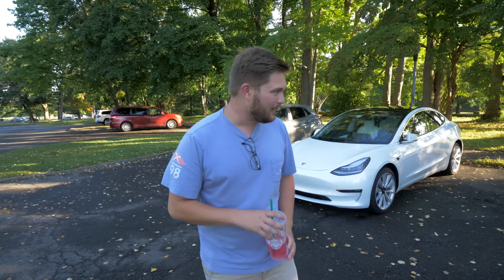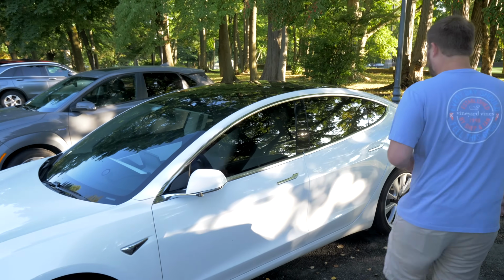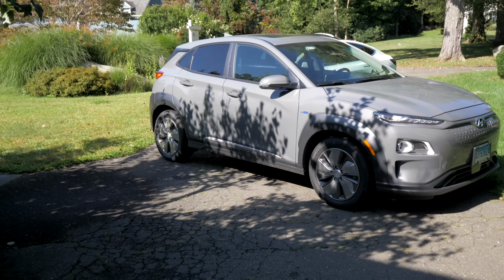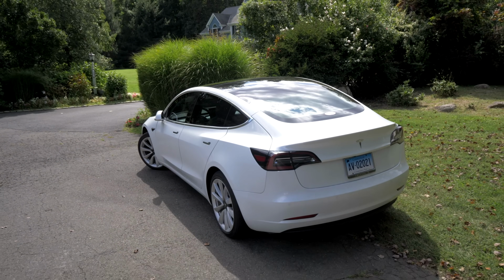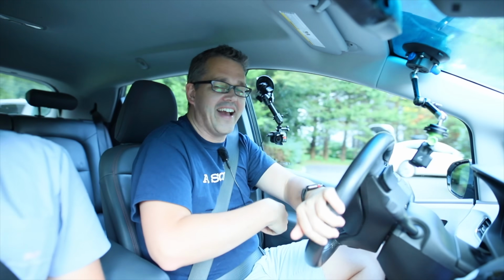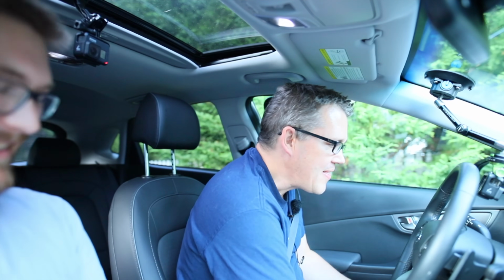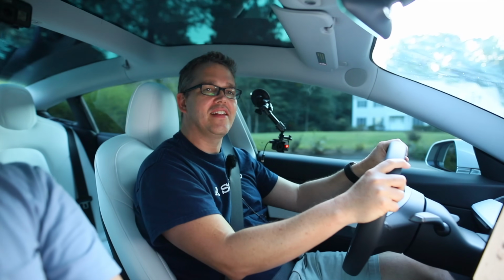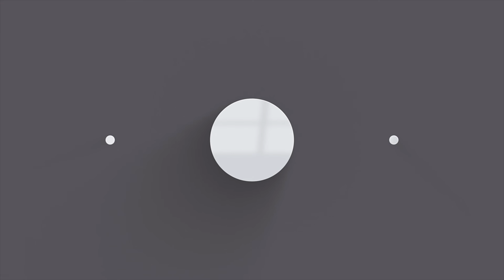Comparison | Bolt vs Kona vs Model 3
Kyle heads to Connecticut to see which out of a Bolt EV, Kona Electric, or Model 3 Standard Plus is the best buy.  Nick Murray joins in to help with the driving impressions.

Pros / Cons: 3:23
Driving Impressions: 9:18